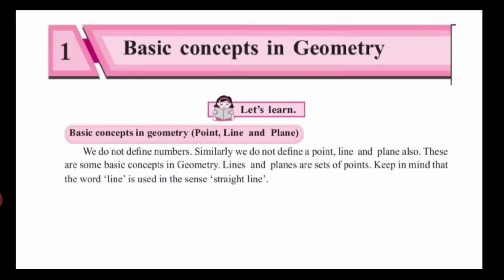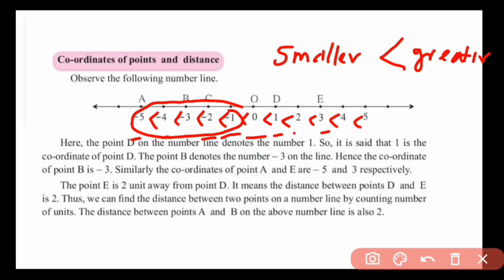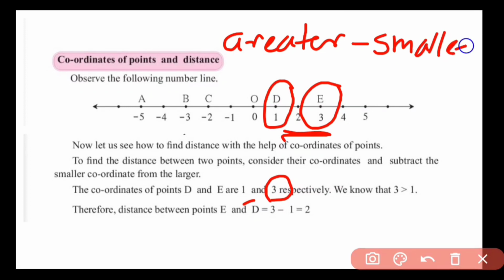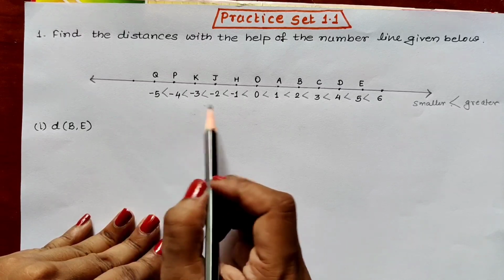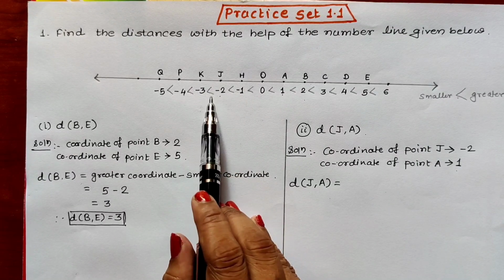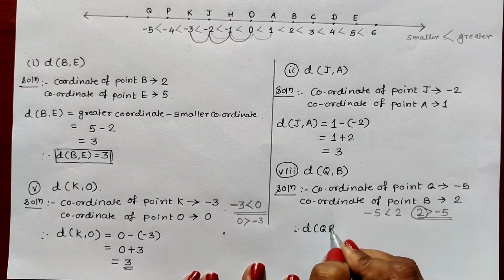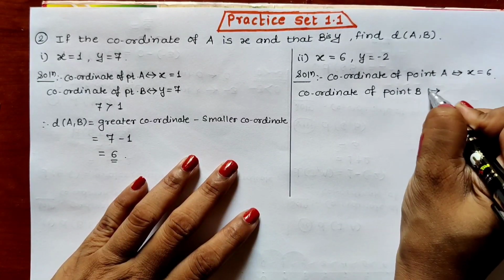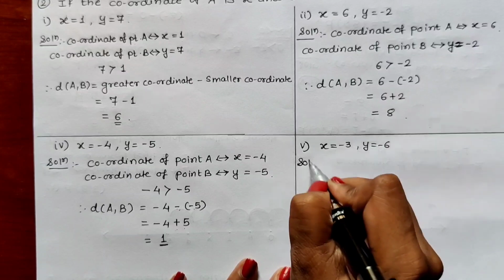Std-9th#Practice Set 1.1 (Part 1)Maths II#1.Basic Concepts in Geometry#Maharashtra State Board#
About this video 👇
Std- 9th#
Sub-MathsII (Geometry)#
# Chapter 1: Basic Concepts in Geometry#
Paractice Set 1.1 (Part 1)#